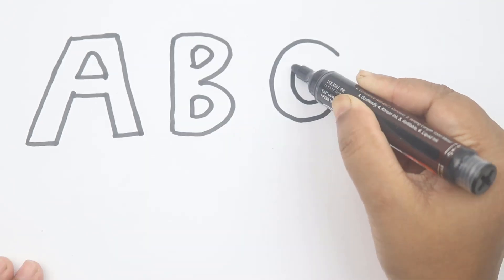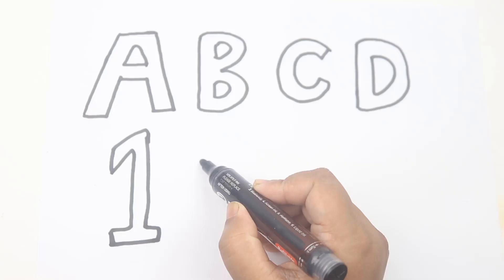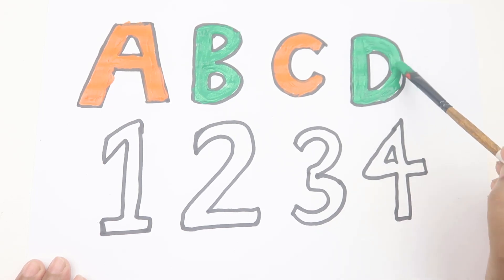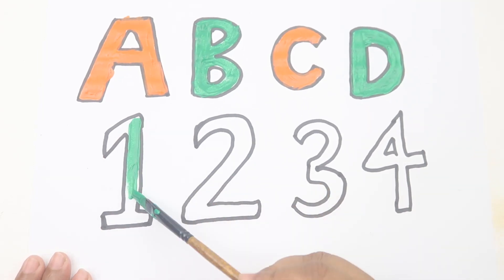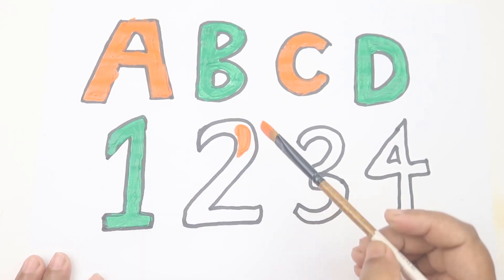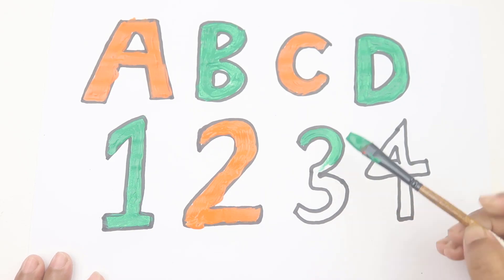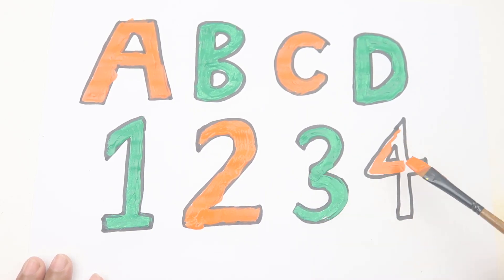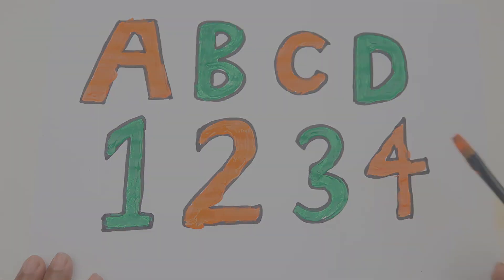How to Draw Basic Alphabets and Numbers For Kids